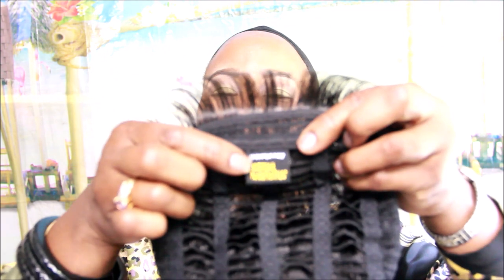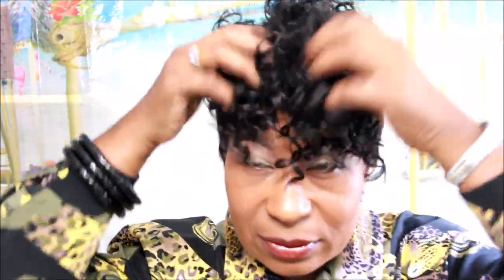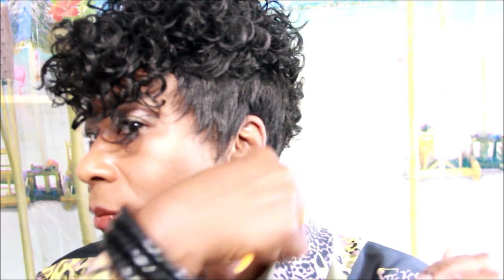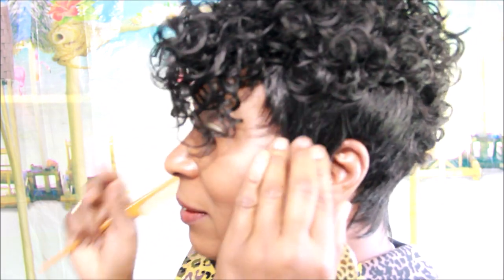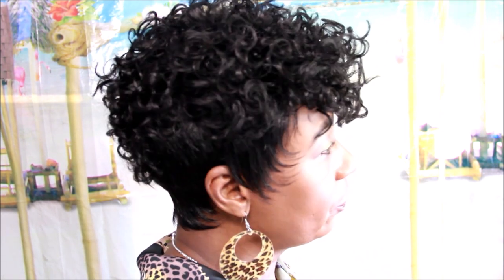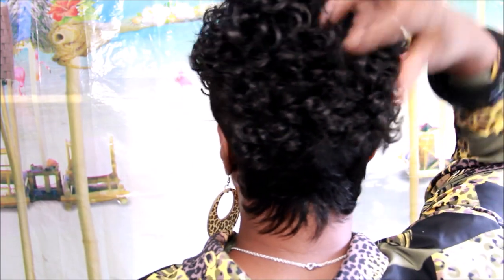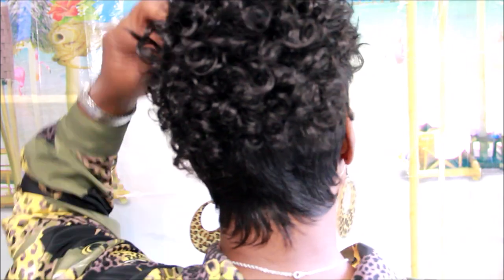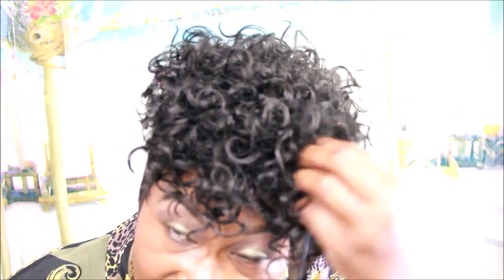Motown Tress Wig Nori // Review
This sis a Motown Tress Wig Nori. I got her in a 1B. I have had this wig packed up for a long time and just pulling her out. I have more wig reviews to come, so stay on the look out.

Color Shown: Red

Wig Type: Full Wig

Hair Fiber: Synthetic

Hair Pattern: Deep Wavy

Wig Length: 9"

Cap Size: May vary slightly by brand.

Circumference: 21.25" Ear To Ear: 13.5" Front To Back 14.25"

Facebook: For The Love Of Beauty

Movie maker, IMovie, Pinnacle 8 Editing by : Happydimples39/Pamela
Cameras: Canon 60D, IPad and Canon G7X Mark II
Factory Lens Lights: 2 umbrella lights
Background: Multiple Backgrounds

For comments and questions